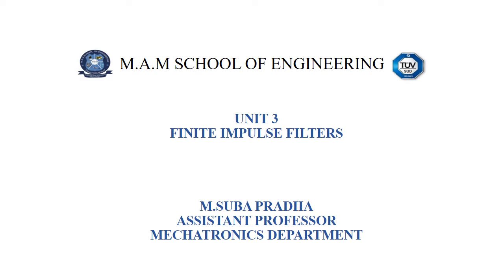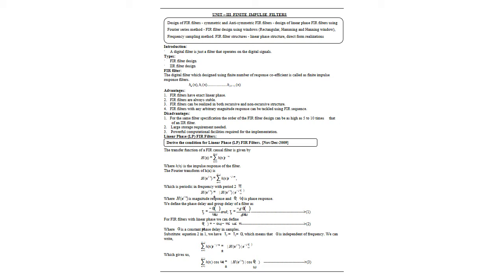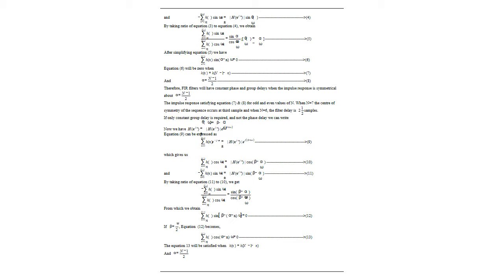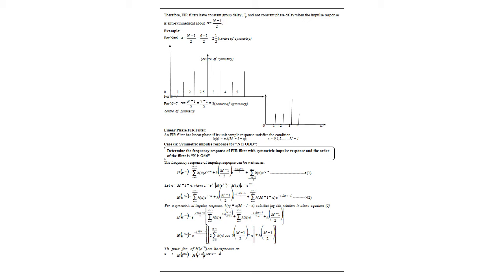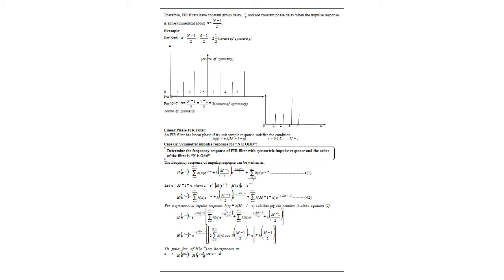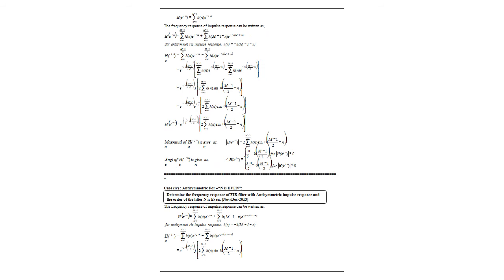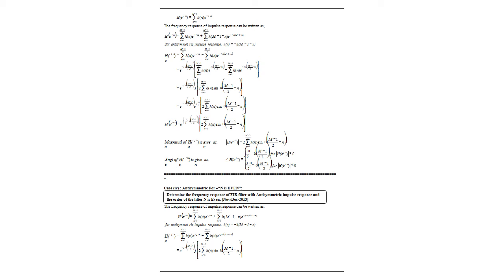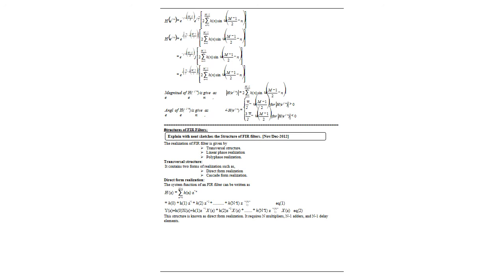MAMSE|DTSP|UNIT 3-FINITE IMPULSE RESPONSE FILTERS|PART 1